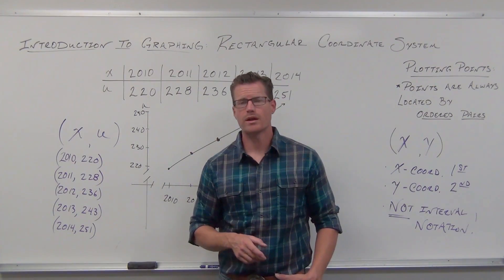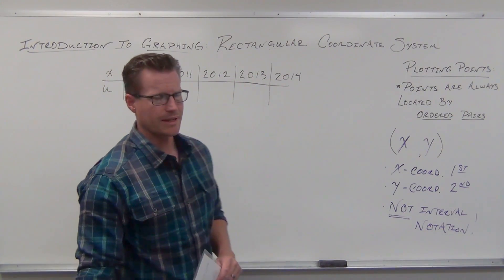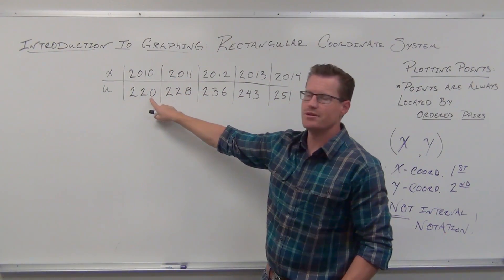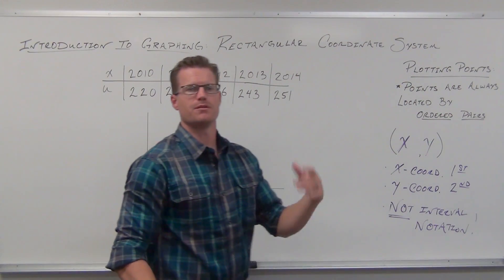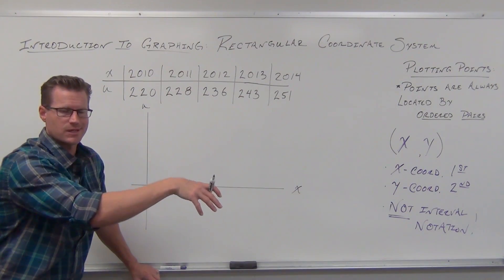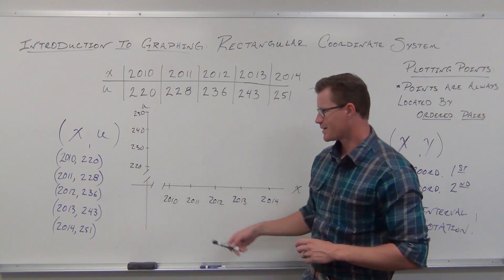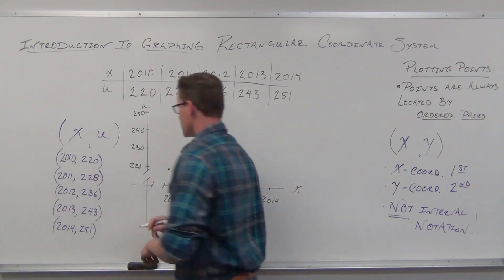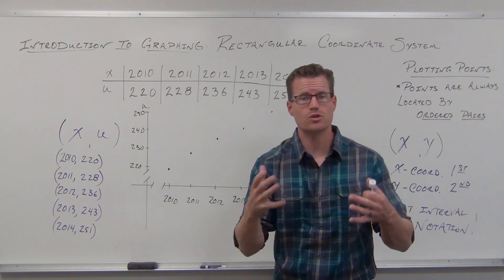Creating Basic Scatterplots (TTP Video 27)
How to make scatterplots with real data